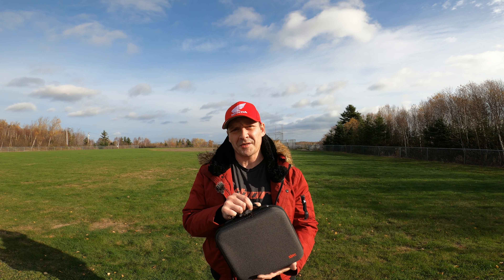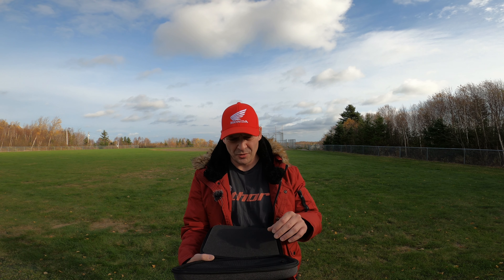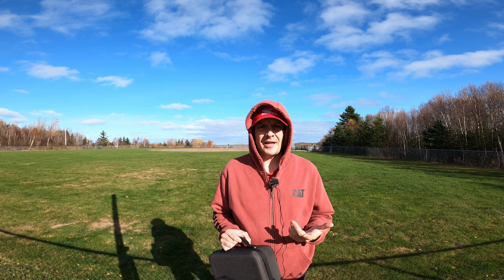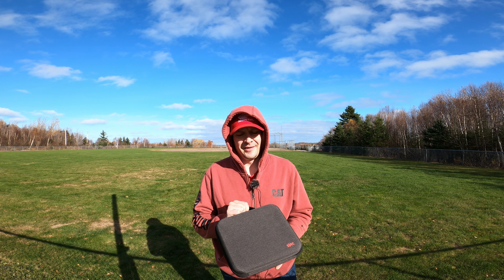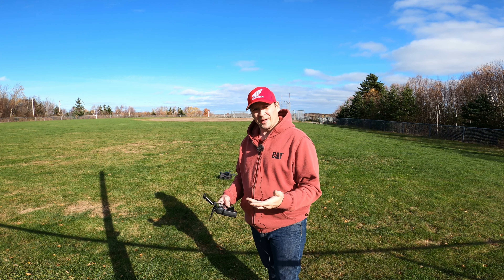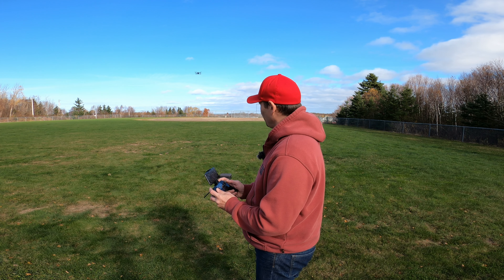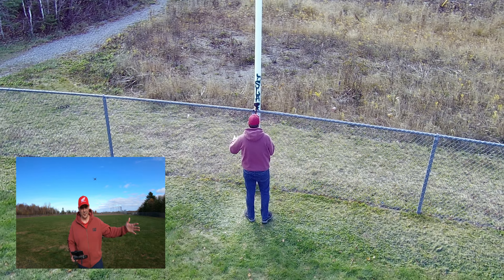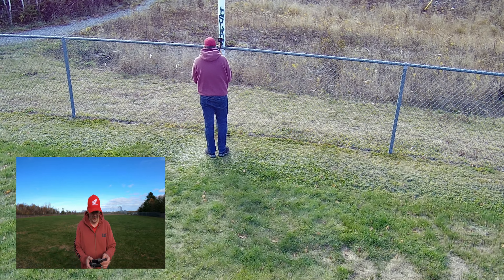Is The SJRC F11 4K Pro Worth Buying ?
I was up and down during the testing of this new drone and you will see why in this unboxing and review video.

Intro and credits song by - Artist - Liqwyd

Checkout code is - BGFIMIWE

Checkout code is - BGDJIMINI2

checkout code is - BGMJXB12

Checkout code is - BGFIMIA3CR

Checkout code is - BGZINO2PRU

Checkout code is - BG007PROEU

Checkout code is - BGEX2HCR

Checkout code is - BG509W

Checkout code is - BGXMSTK2

Checkout code is - BGXMSTK2F

Checkout code is - BG15CVA

Checkout code is - BGMJXB710

Checkout code is - BGFIMIX8TES

If there is anything else besides drones just let us know and we will check for you as Banggood sells pretty much anything and we will try to get you the discount on it.